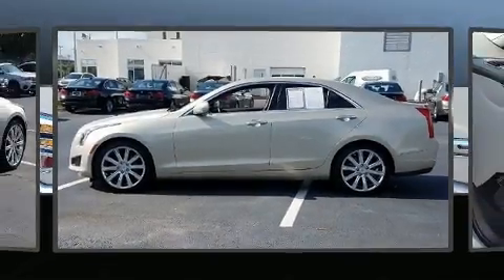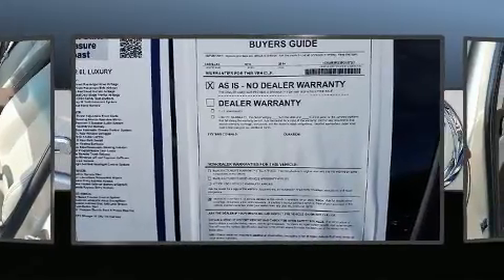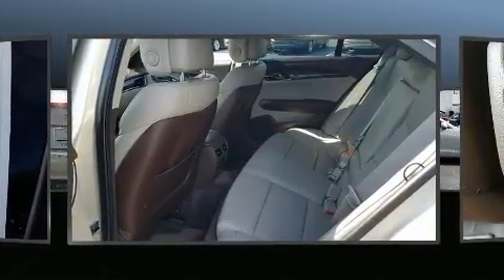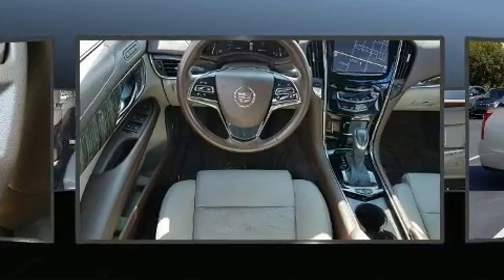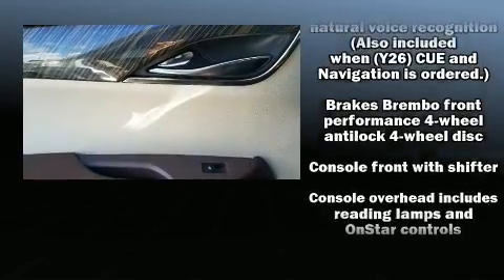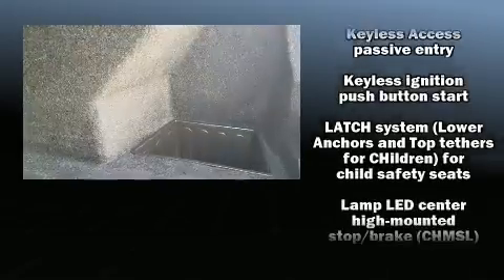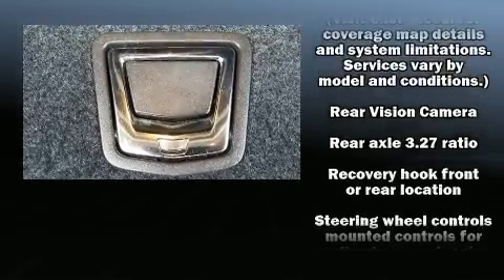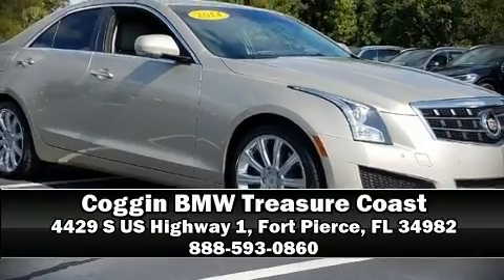2014 CADILLAC ATS 2.0L Turbo Luxury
4429 S US Highway 1

Experience driving perfection in the 2014 CADILLAC ATS. This 4 door, 5 passenger sedan still has fewer than 40,000 miles! Under the hood you'll find a 4 cylinder engine with more than 200 horsepower, and for added security, dynamic Stability Control supplements the drivetrain. Turbocharger technology provides forced air induction, enhancing performance while preserving fuel economy. Top features include front dual zone air conditioning, leather upholstery, 1-touch window functionality, a built-in garage door transmitter, automatic dimming door mirrors, tilt steering wheel, an overhead console, and power seats. Take assurance in side curtain airbags, providing head protection in the event of a severe collision. It also arrives with a Carfax history report, providing you peace of mind with detailed information. We have the vehicle you've been searching for at a price you can afford. Stop by our dealership or give us a call for more information.